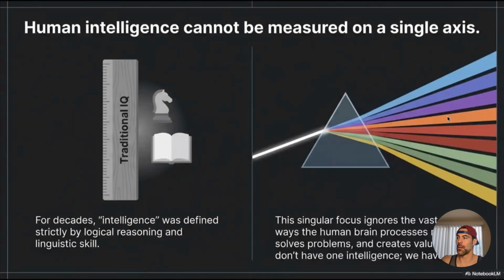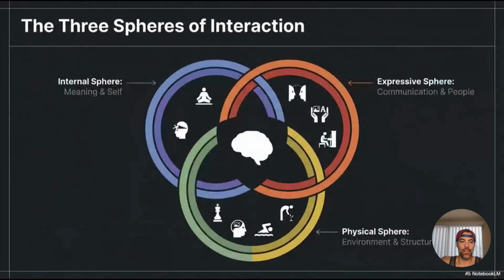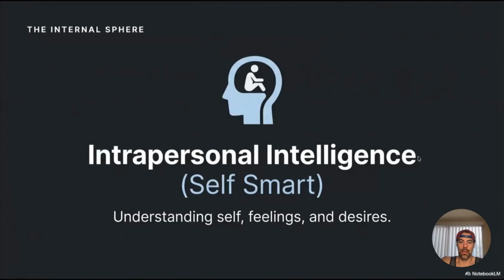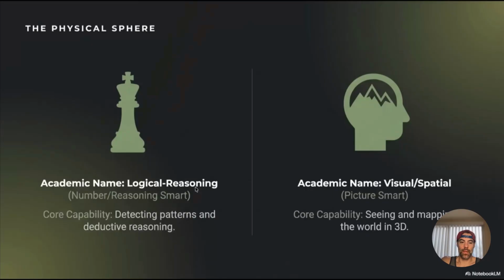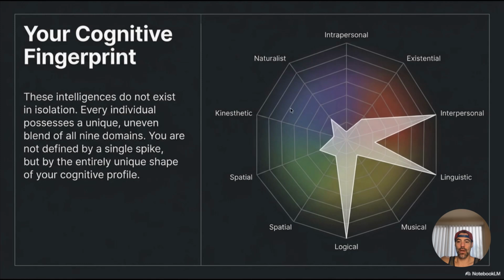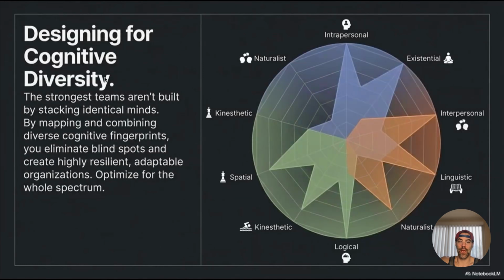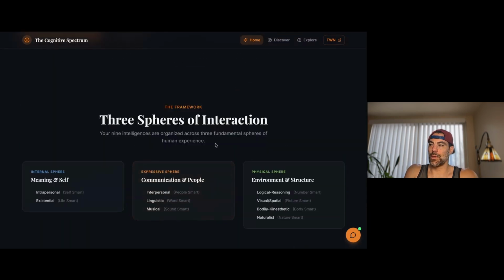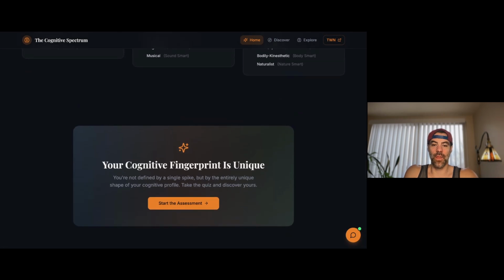Designing The Cognitive Spectrum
In this video Bryan delves into 'The Cognitive Spectrum' and the diagnostic blueprint of the nine human intelligences. It explores the integration of different intelligences, the concept of cognitive diversity, and the application of these insights in building resilient organizations and utilizing an interactive cognitive spectrum guide.

Want to Collaborate, Work with me, or Learn about Personal Coaching? Content Creator's wanting to push that next level? Interested in AI but could use a Creative Push?

Join The Free Community to stay in Touch.